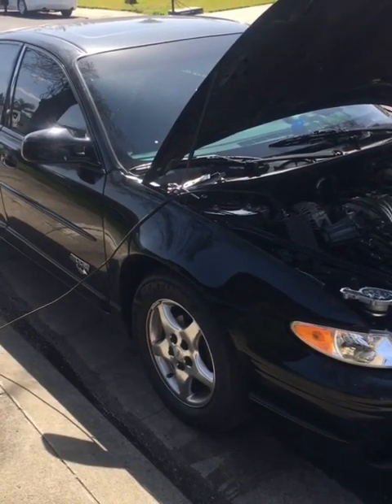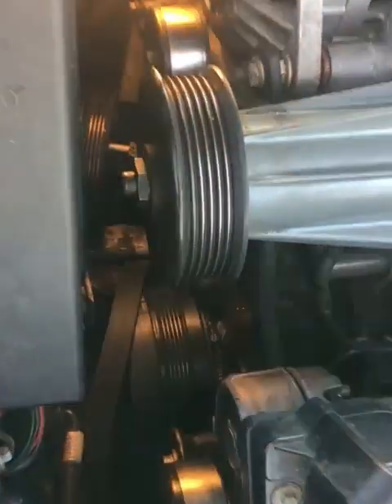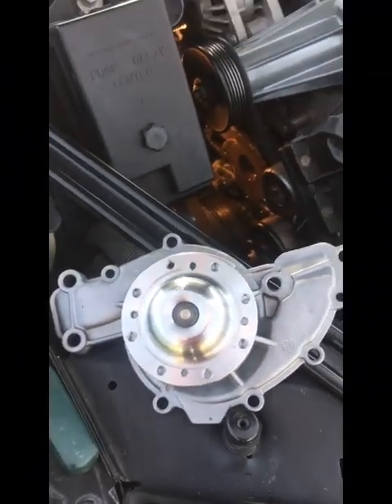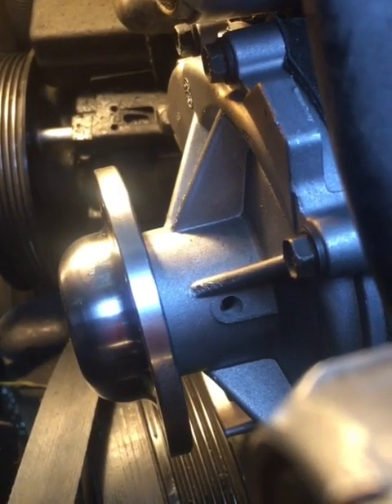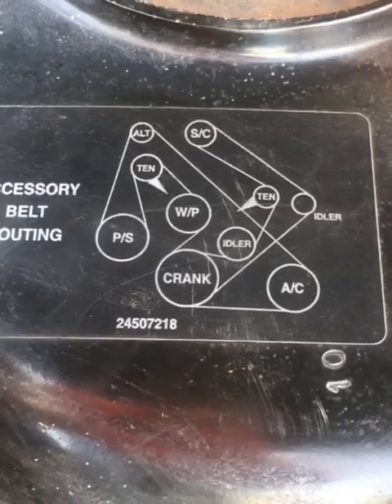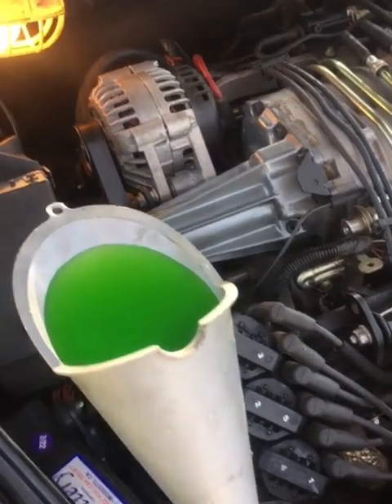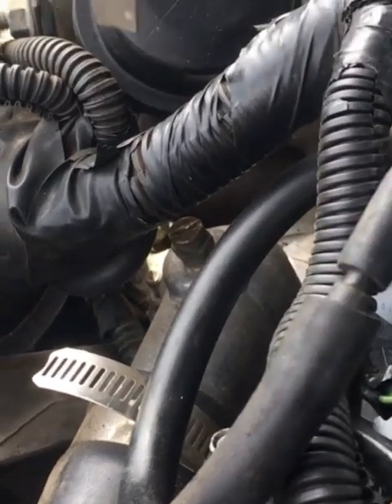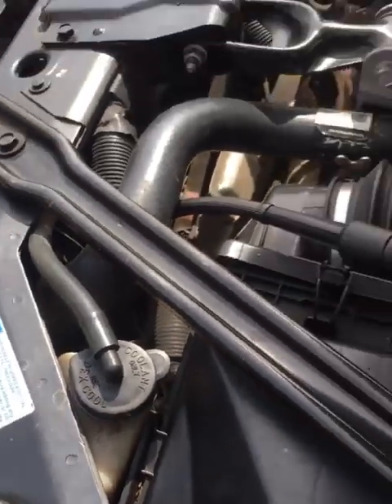1998 Pontiac Grand Prix 3.8L water pump replacement. Same as Oldsmobile.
1998 Pontiac Grand Prix 3.8L water pump replacement. Same as Oldsmobile. took us about 3 hours to complete..